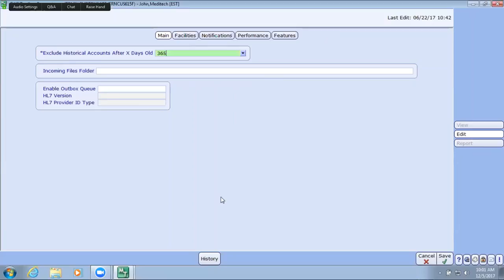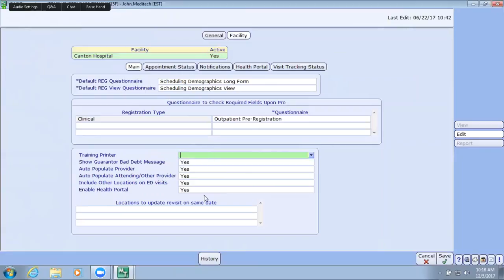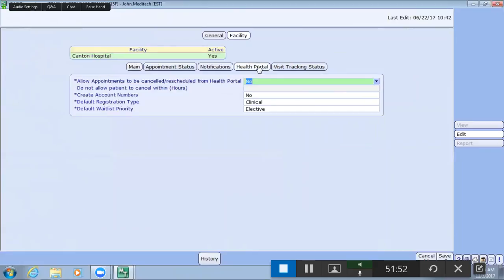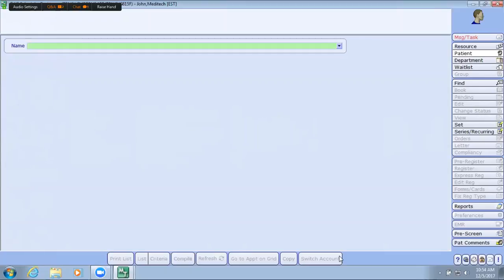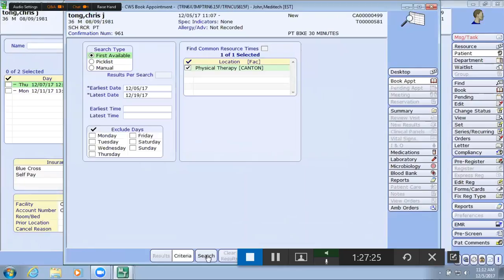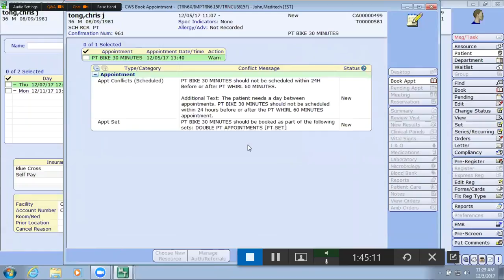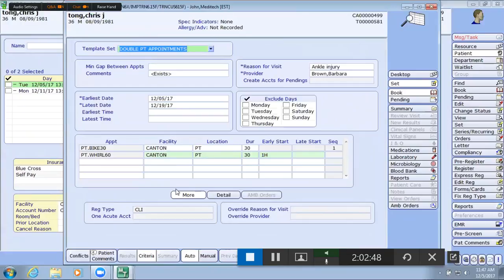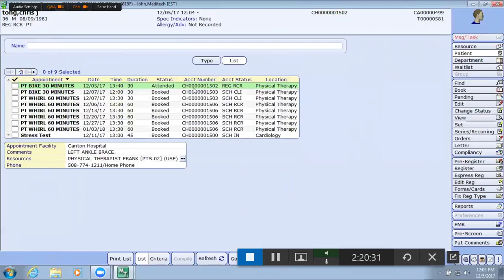6.1 CWS Overview (Day 2, PART 1) 12-5-17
6.1 CWS Overview (Day 2, PART 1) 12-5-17